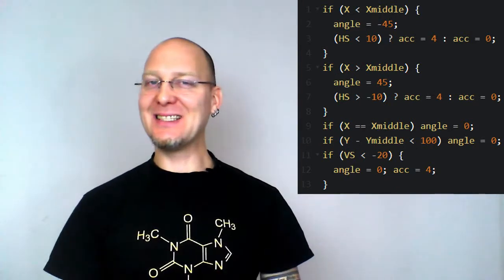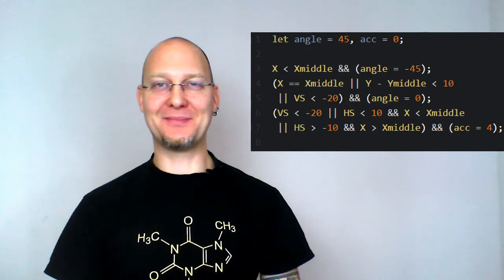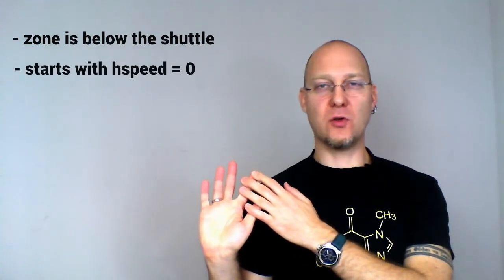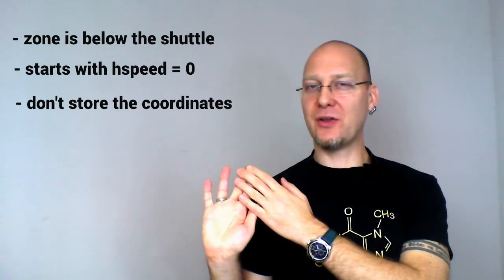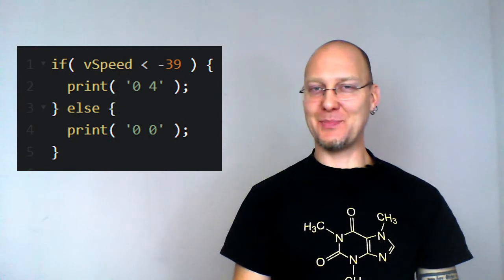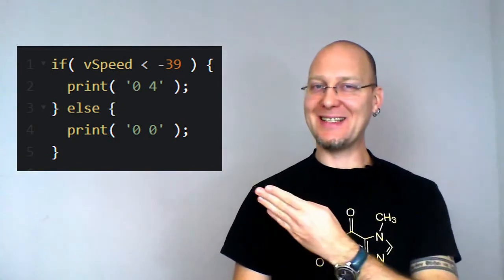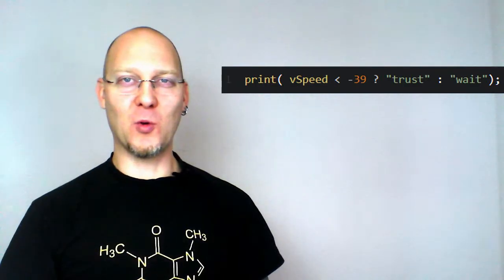Trigonometry in JavaScript. Codingame: Mars Lander - Solved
Hi! Let's play and solve a puzzle titled "Mars Lander" by Codingame. I'm Anatol and you are watching the Good Parts of the FrontEnd development.

The story tells: You have been promoted to commander of the Mars Lander mission! The goal of the operation is to land an exploration rover on martian ground. Your superiors at NASA expect very much of you for this mission, and you'll have to prove that you have what it takes to become a great intersideral commander. You will have to land the spaceship on mars, making sure that the landing is done smoothly.

This puzzle teaches you how to compare values using a simple condition.

To win this game I need to find the center of the platform and make corrective action every second, depending on the current flight parameters. I must provide the new desired tilt angle and thrust power of Mars Lander

According to the task For a landing to be successful, the ship must:
 * land on flat ground
 * land in a vertical position (tilt angle = 0°)
 * vertical speed must be limited ( ≤ 40m/s in absolute value)
 * horizontal speed must be limited ( ≤ 20m/s in absolute value)

I should consider the following set of rules in order to reach Mars in safe and sound.
As you can see this set of the rules can be optimized, their combination makes the code shorter.

But let’s think about that:
1) The landing zone is just below the shuttle
2) It always starts landing with 0 horizontal speed
3) you don't need to store the coordinates of the surface of Mars

Therefore, you only need your vertical landing speed set between 0 and 40m/s. So, the solution turns into just a simple comparison.
To make a long story short, the solution can be represented just in one row.

Let's dive into the code.
Documentation is available in the Internet. Follow the links if you’re eager to get more.